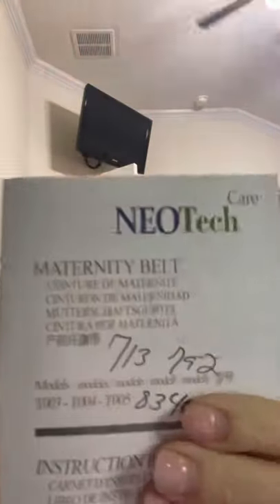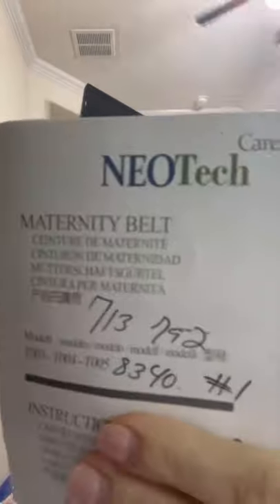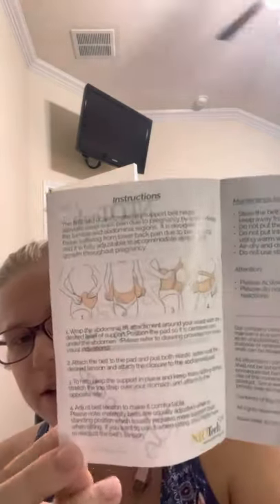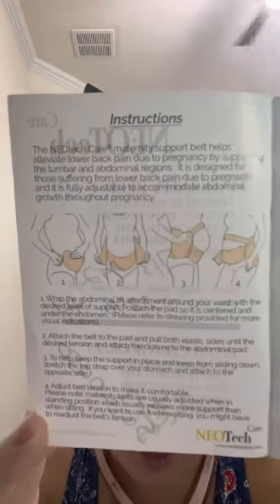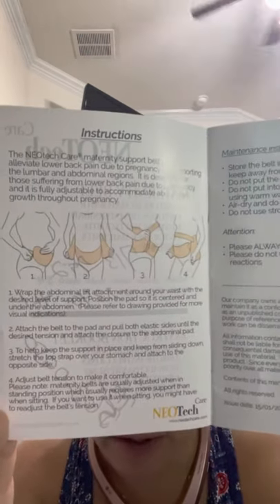Maternity belt product review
Neotech Care Maternity Pregnancy Support Belt / Brace - Back, Abdomen, Belly Band (Beige, L)

The price has gone up since purchasing.